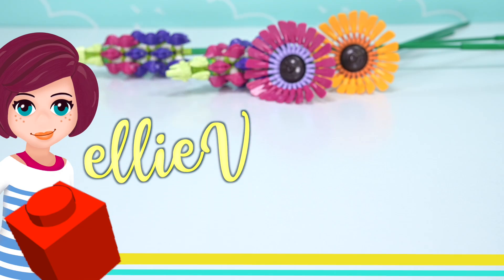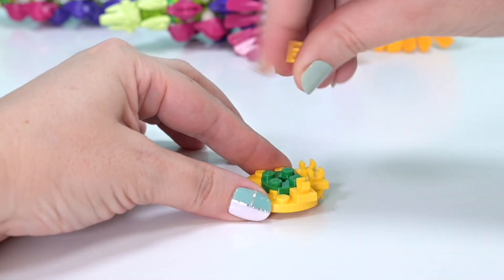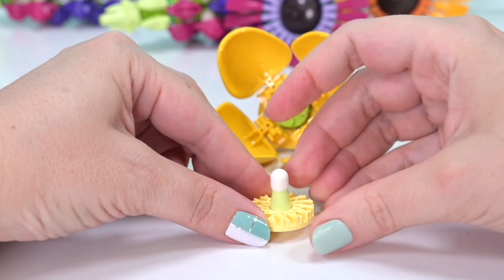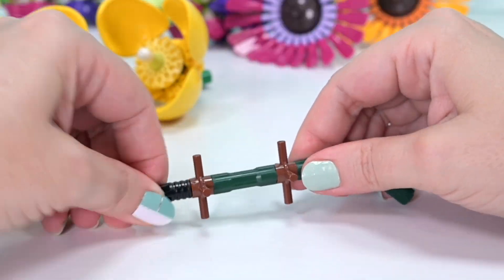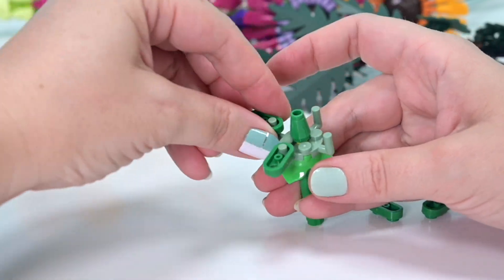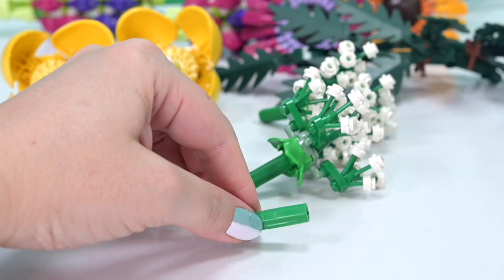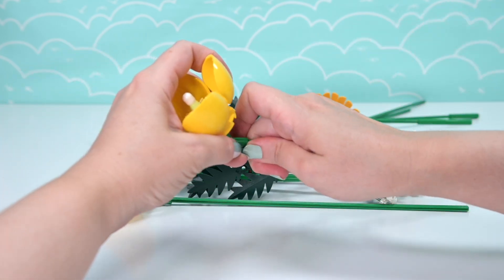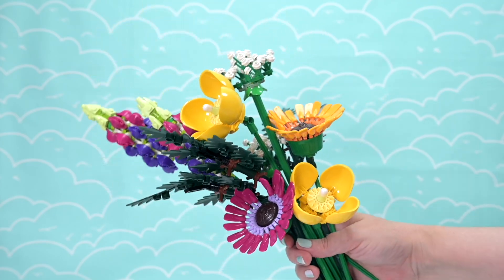Can you make Lego flowers out of shoulder pads?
The Lego Botanicals range is always interesting, and the wildflowers bouquet is an absolutely cornucopia of cool and unusual part usage. Check out the welsh poppies - they use a shoulder pads for the petals! Amongst other things 😉